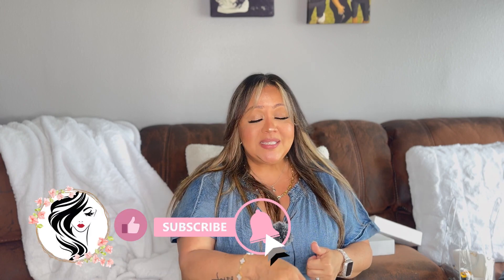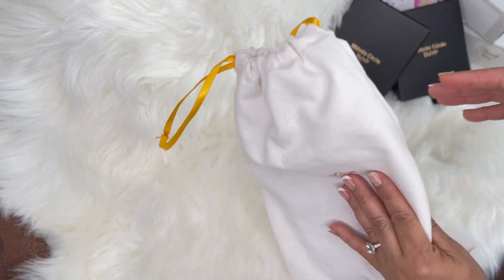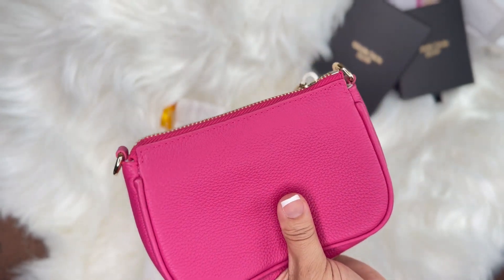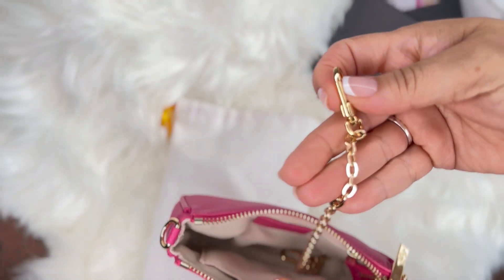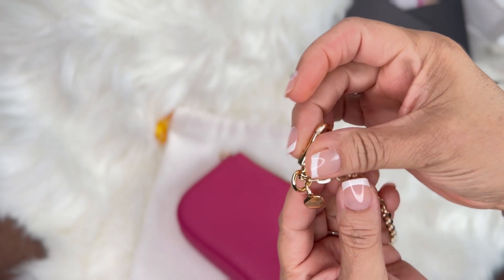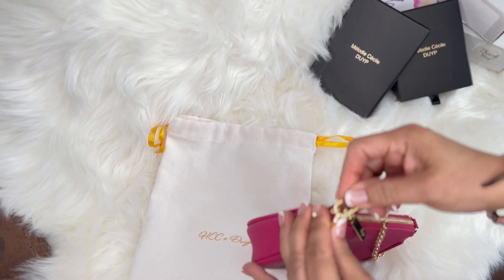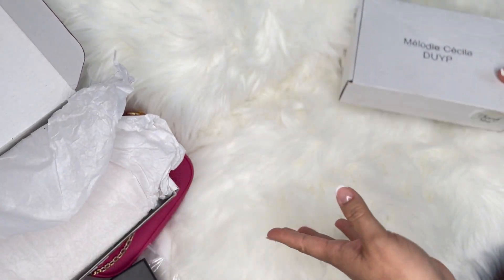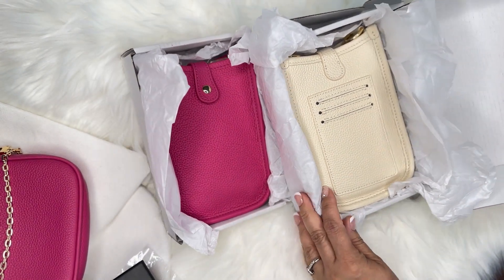Giveaway cerrado......“Dress up your Purse” Revision Honesta..🥰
Hola bellas, quiero darle las gracia spor su apollo y su amor asi mi canal y mi persona, ya la riffa esta cerrada, la ganadora a sido contactada, De nuevo gracias y Muchas bendiciones .

Hola Mis amores, 💓Aqui les traigo una revision honesta de esta compania de Dress up your purse. Quedense hasta lo ultimo del video ….

I AM FALLEN, FLAWED AND IMPERFECT, YET DRENCHED IN THE GRACE AND MERCY THAT IS FOUND IN JESUS CHRIST .
I am not a professional and I don’t know it all, but I love to share what I love in life and most importantly I Love to share the Love and Salvation that is found in Jesus Christ.

 Espero que encuentren este video entrentido o informativo, y se subscriban para que se conviertan en parte de esta familia.

Dejame un Comentario, Hablemos  ;)

Romper Im wearing

Equipment
Neewer 18" Ring Light Tripot
Neewer 18" collapsable soft-box diffuser.
Boya M1 Lavalier microphone.

Videos que te van a gustar ……🙂

SIGUEME... 🙂